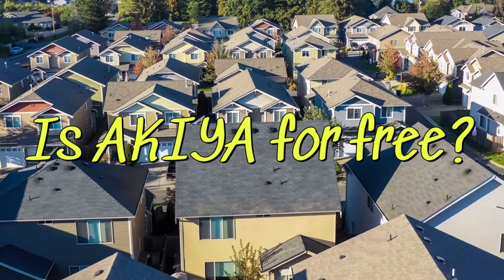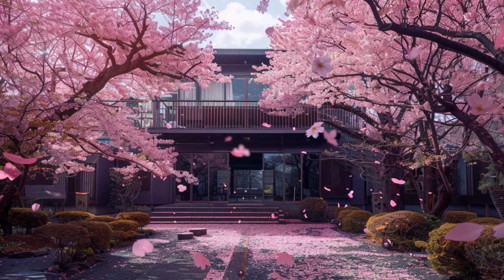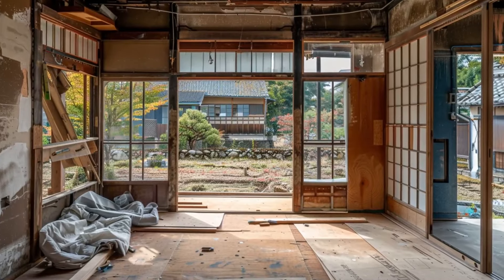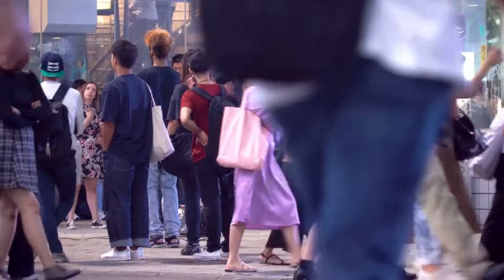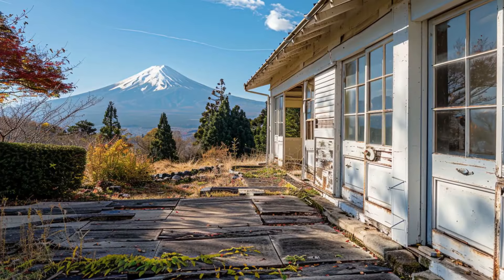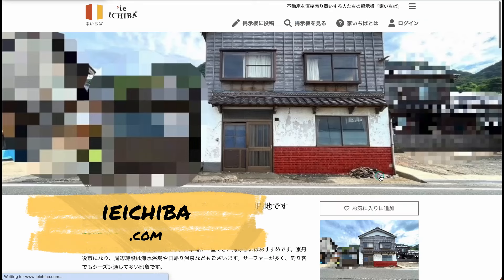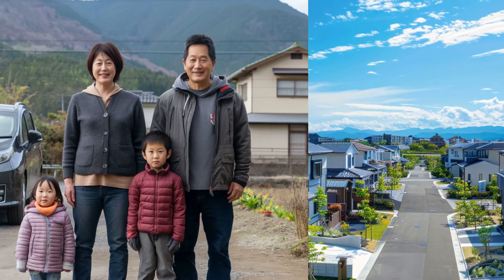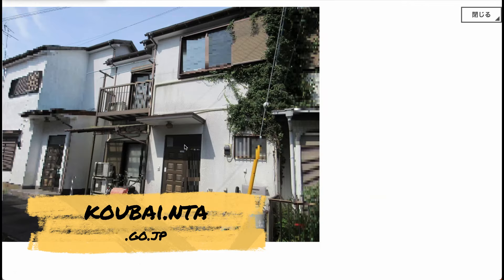Japan giving away homes for free? How to enter Japan's abandoned homes Akiya market.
So, you've probably heard the buzz about Japan giving away homes for free, right? I mean, who wouldn't want a free house?